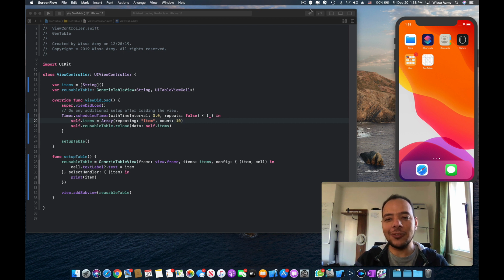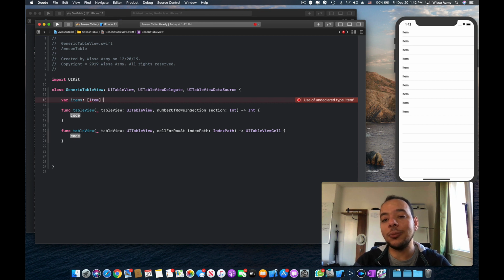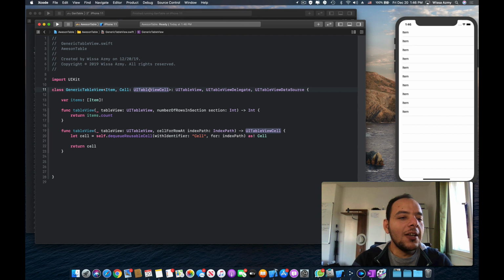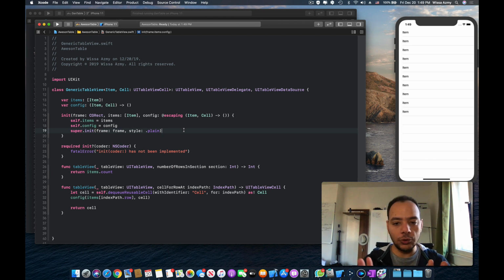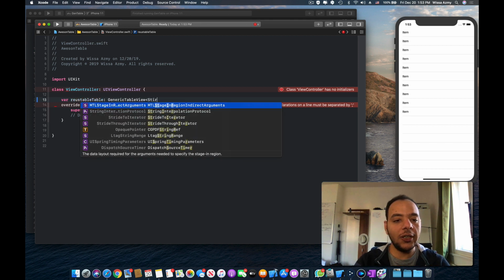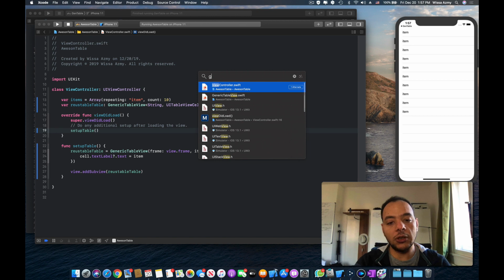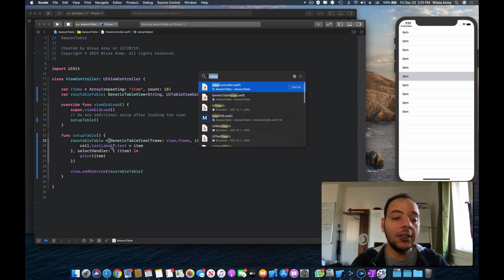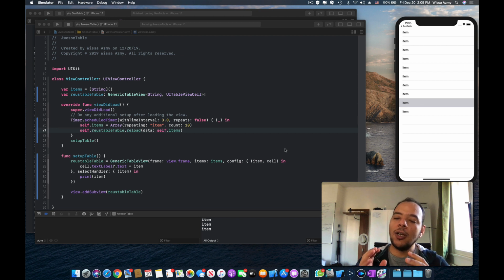How to create a Reusable Generic UITableView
In this video we use the power of generics to build a reusable UITableView.

Generic code enables you to write flexible, reusable functions and types that can work with any type, subject to requirements that you define. You can write code that avoids duplication and expresses its intent in a clear, abstracted manner.